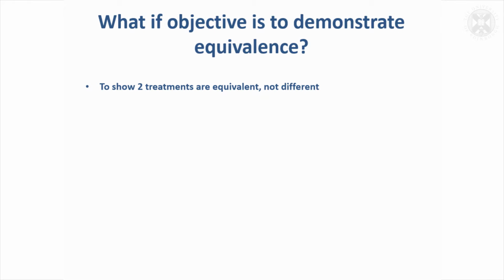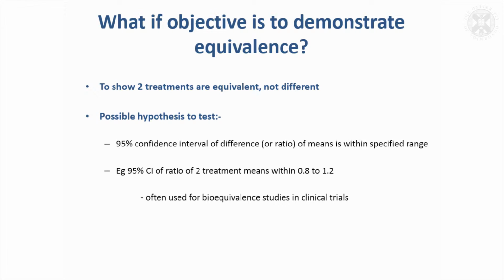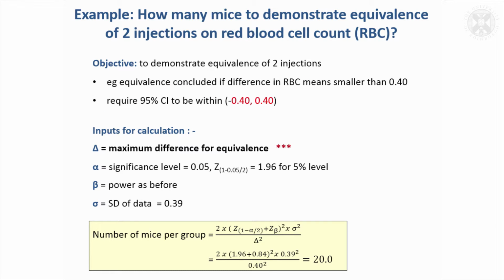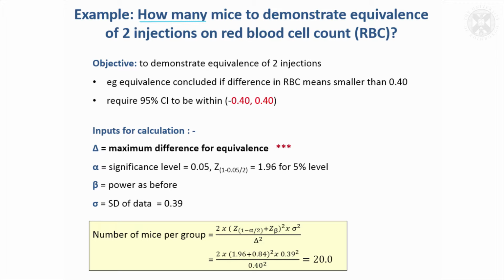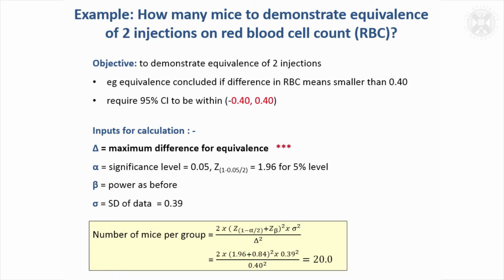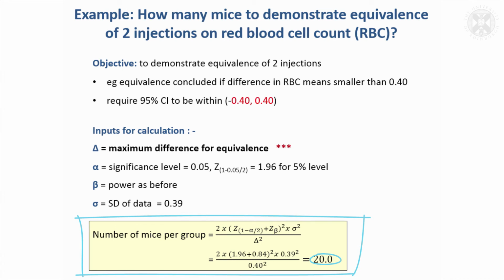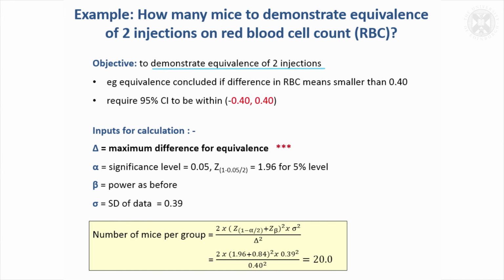9. What if objective is to demonstrate equivalence?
Introduction to Sample Size Calculation
With Dr Helen Brown, Senior Statistician at The Roslin Institute, January 2016
Content:
What if objective is to demonstrate equivalence?
- To show 2 treatments are equivalent, not different
- Possible hypothesis to test:
--- 95% confidence interval of difference (or ratio) of means is within specified range
--- Eg 95% CI of ratio of 2 treatment means within 0.8 to 1.2
often used for bioequivalence studies in clinical trials

 Example: How many mice to demonstrate equivalence of 2 injections on red blood cell count (RBC)?
Objective: to demonstrate equivalence of 2 injections
---eg equivalence concluded if difference in RBC means smaller than 0.40
---require 95% CI to be within (-0.40, 0.40)